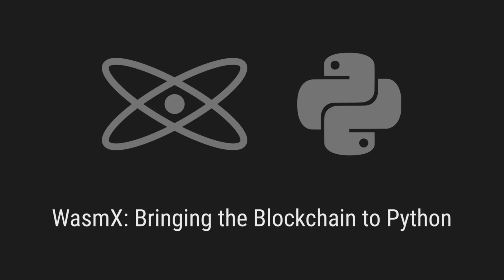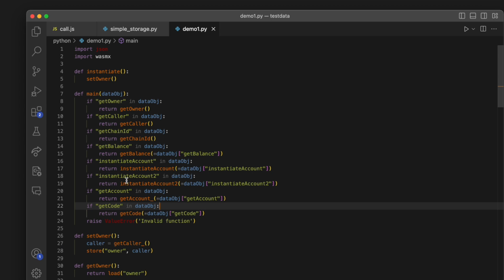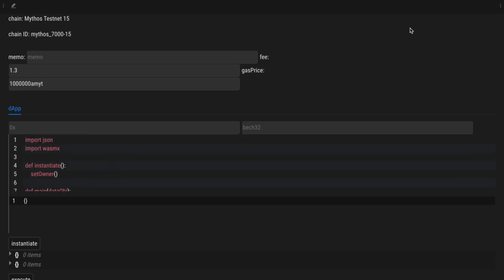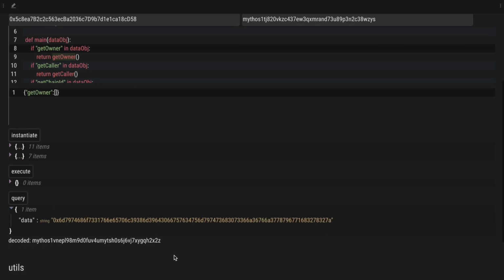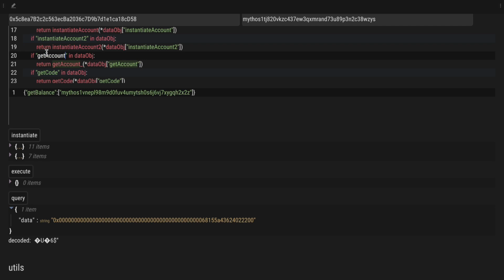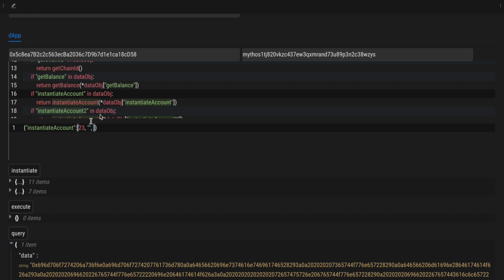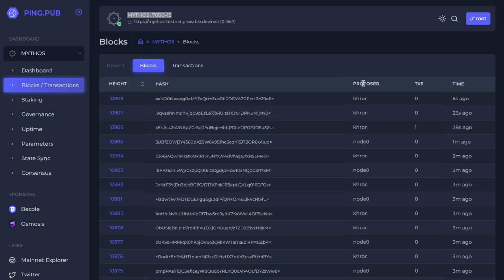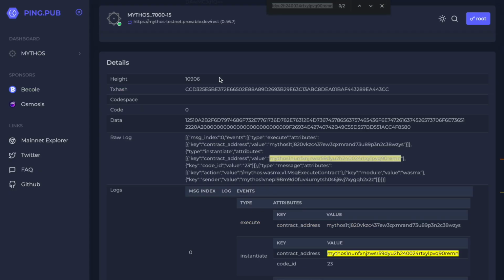WasmX: Bringing the Blockchain to Python